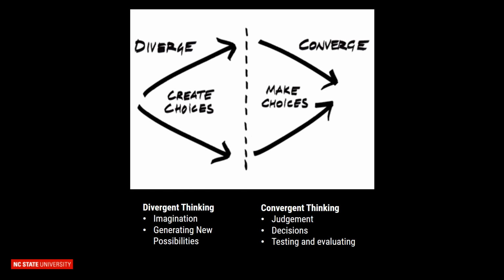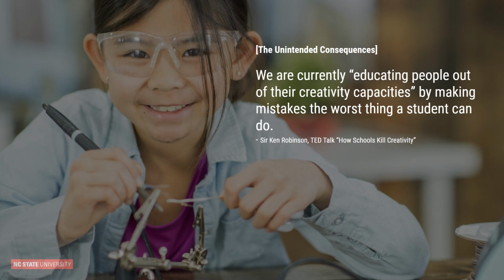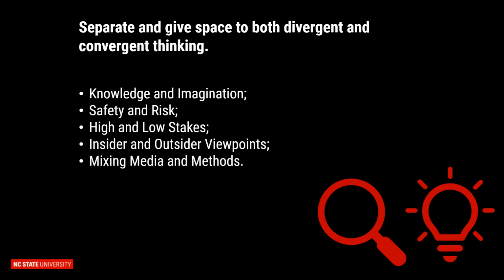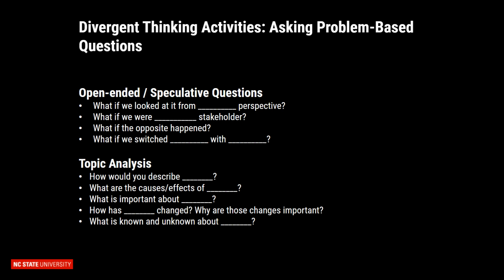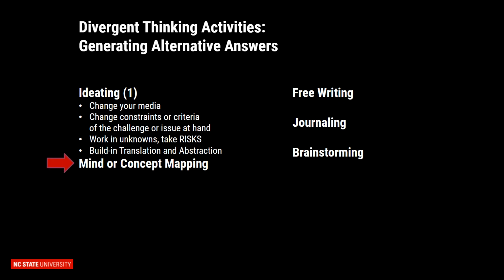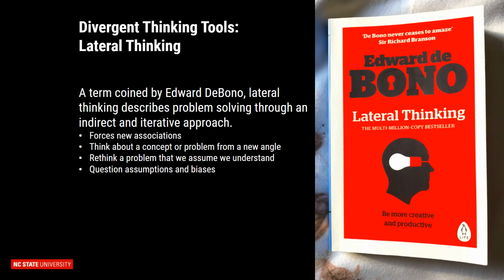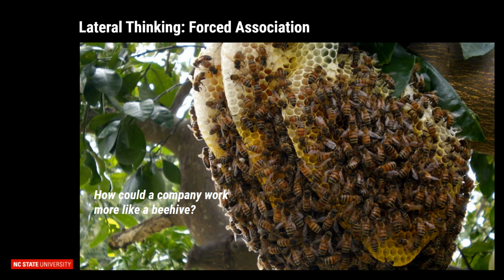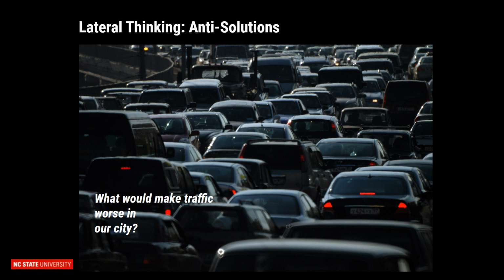11 Divergent Thinking: NC State TH!NK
While divergent thinking is sometimes erroneously used as a synonym for creative thinking, it is a required component of the idea generation portion of the creative thinking process. This module discusses the relationship between divergent and convergent thinking, as well as strategies to help students develop their divergent thinking skills. This is module 11 of 16 of the series intended to support faculty in cultivating their students’ critical and creative thinking skills.

This content was created for the NC State TH!NK Program. Contributors to this content include T. Allen, A. Auten, S. Carson, M. Davis, and S. Queen. Lecture by T. Allen.